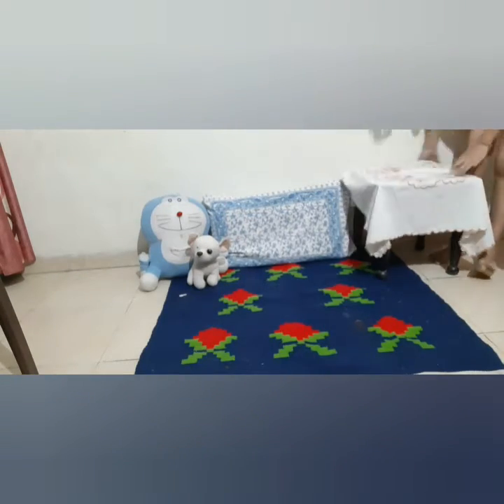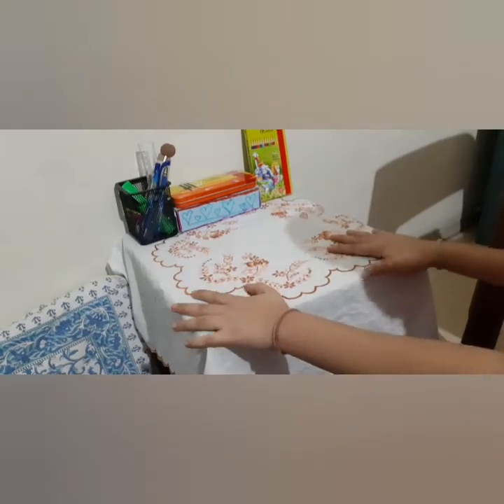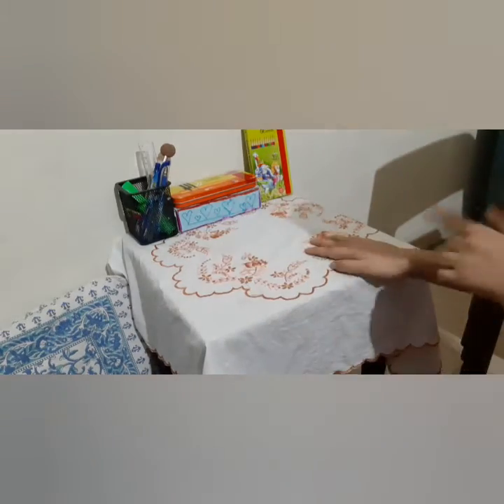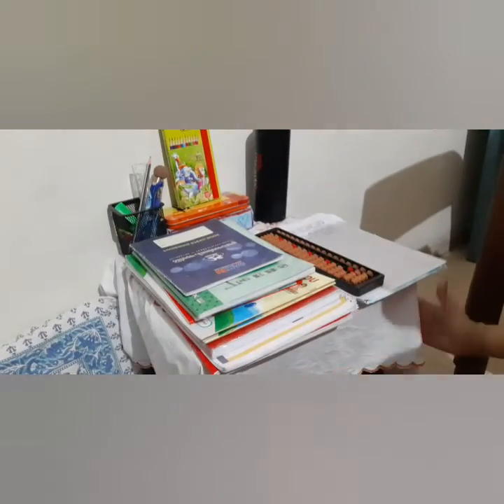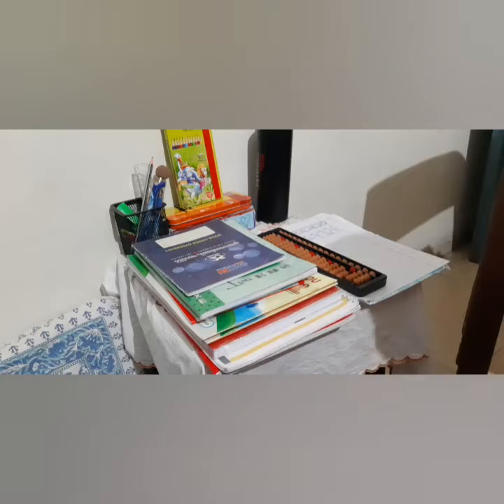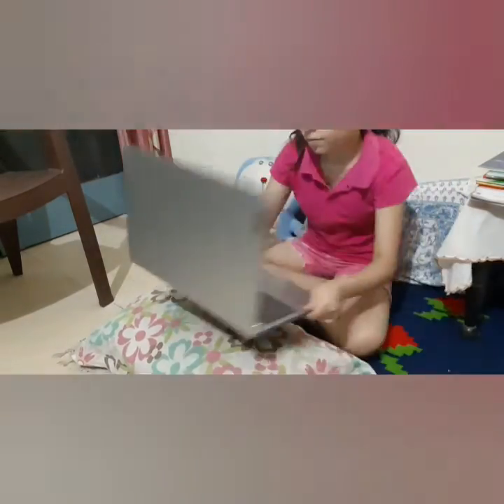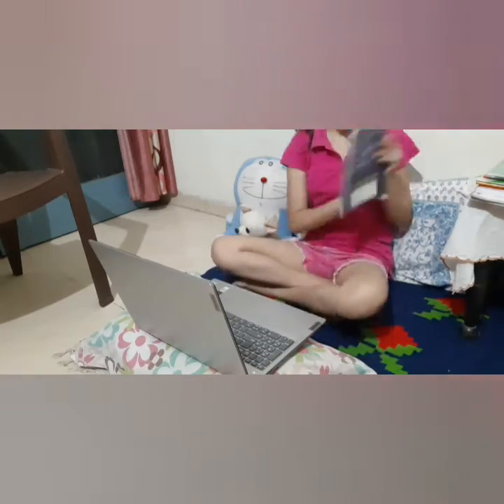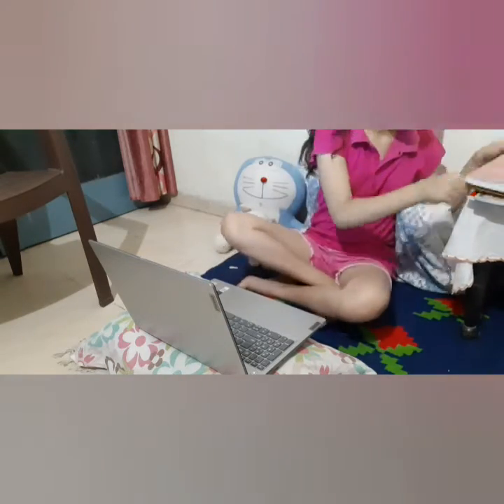how to make study Area on floor /Mannat Singh